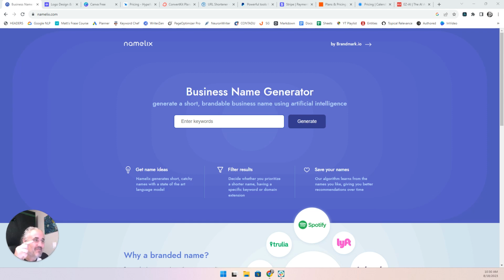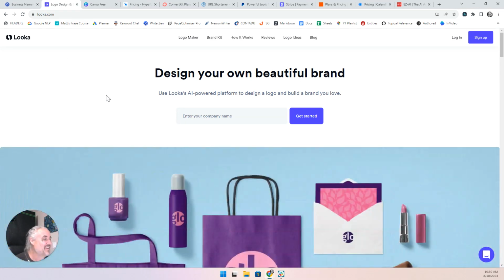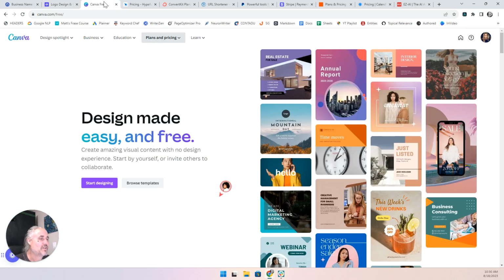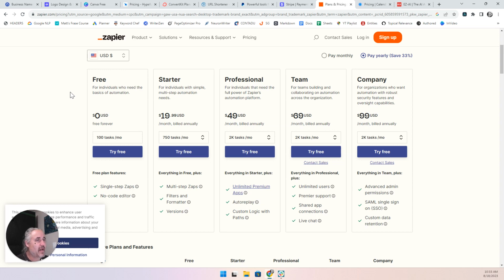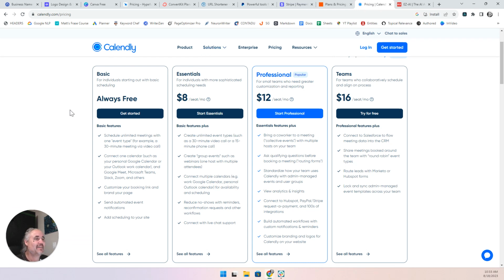It takes $0 to start a business! 💰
Hey there, fellow entrepreneurs! 💼✨ Guess what? I've got some amazing news for you! 🎉 Did you know that it takes ZERO dollars to start a business? That's right, except for a business license, everything else can be done for free! 💸💡

In this video, I'm going to share with you some awesome free tools and resources that will help you kickstart your business journey. 🛠️ From a business name generator to a logo maker, we've got you covered! 🌟✏️ Plus, you'll discover how to integrate social media, rock email marketing, shorten URLs, process credit cards, automate tasks, schedule like a boss, and even get some AI copywriting assistance! 🚀🔥

But hold on, there's more! 🙌 To achieve success, it's essential to surround yourself with good people who inspire and support you along the way. 🤝 And don't forget to learn from your past mistakes because they're stepping stones to greatness! 💪💡

So join me and let's unlock the secrets to starting a business with zero dollars (well, almost)! 💯🔔